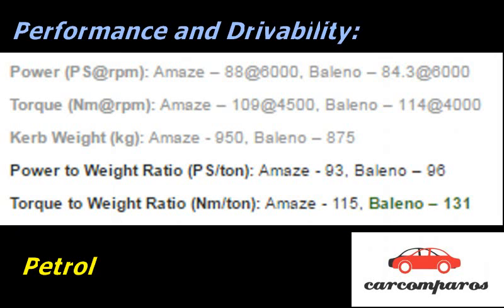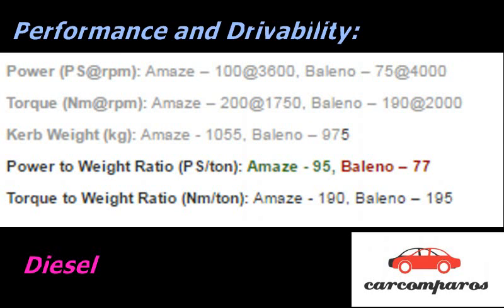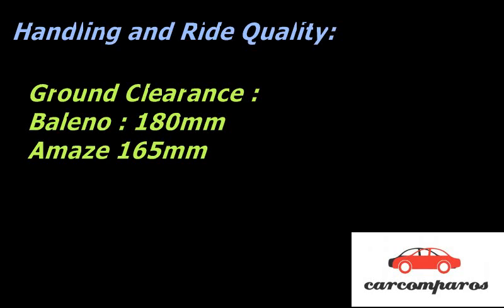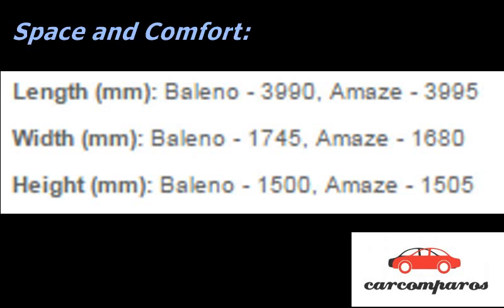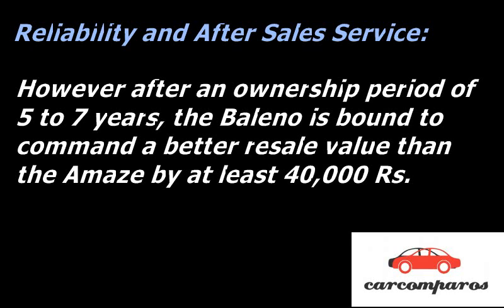Baleno vs Honda Amaze Comparison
Maruti-Suzuki Baleno vs Honda Amaze Comparison, with detailed pricing, features, mileage, performance, handling, ride quality, space, comfort and after sales service.